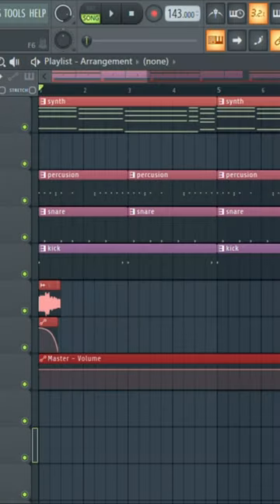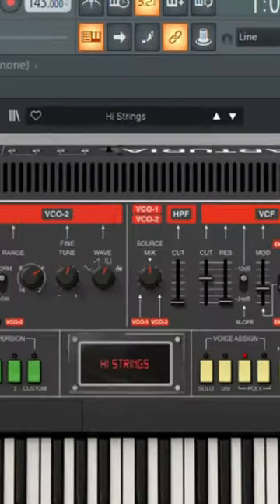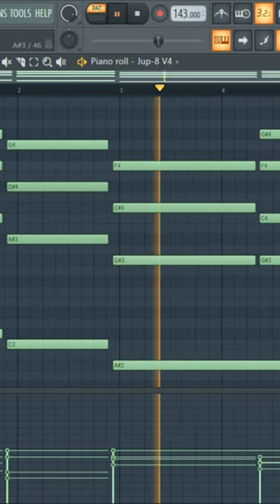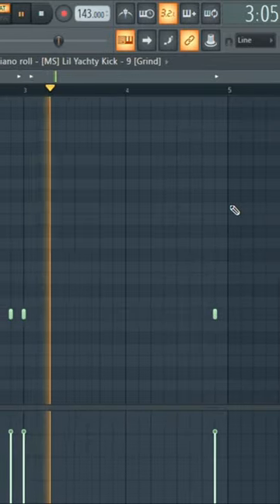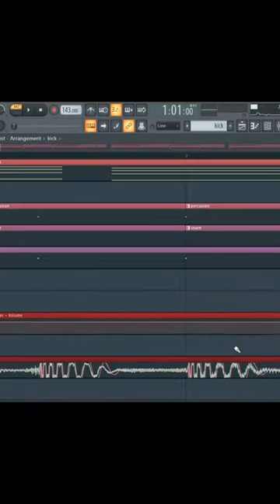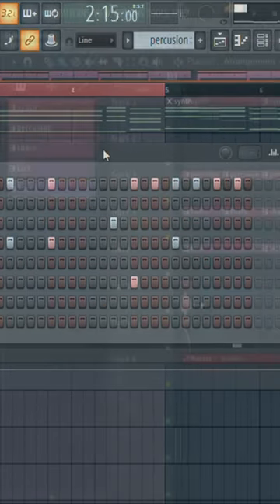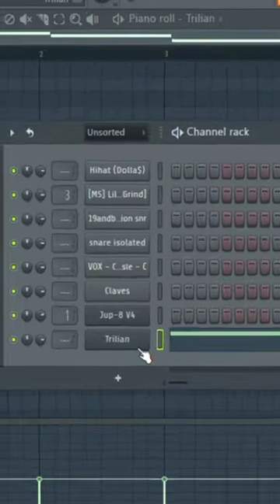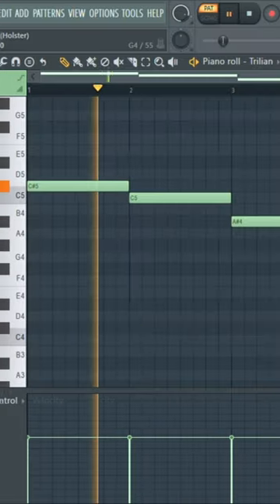How Lil Yachty's Strike (Holster) was made on FL Studio + instrumental (Free FLP)